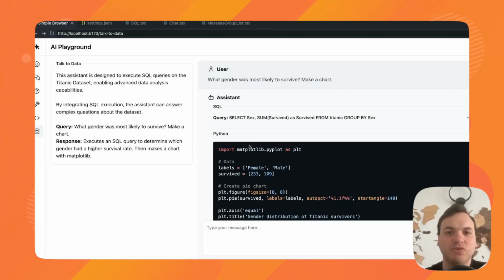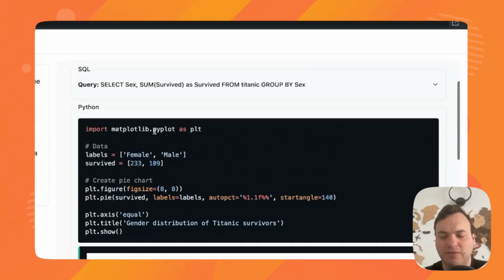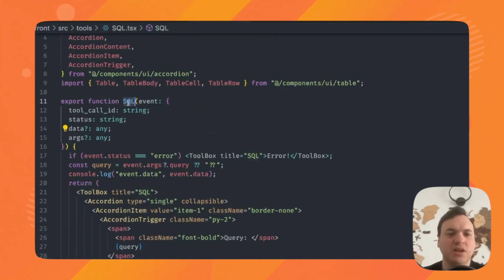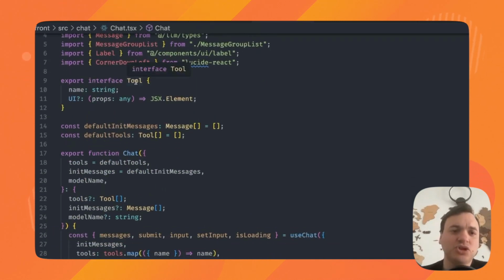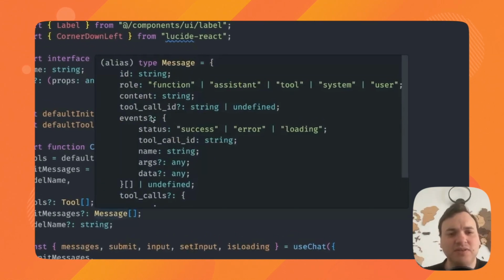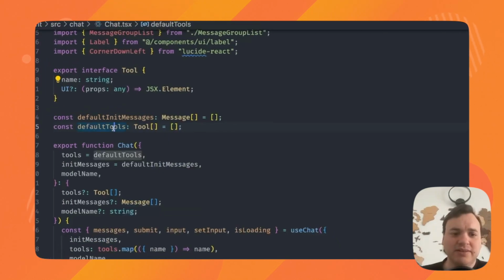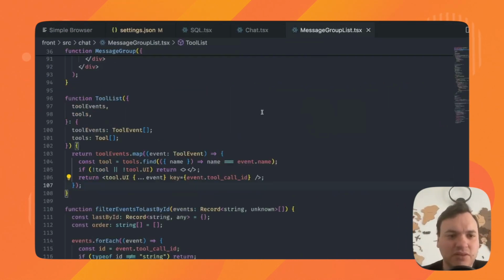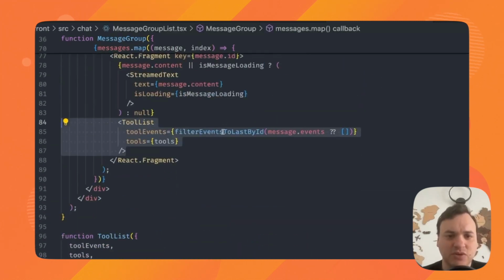How Generative UI Can Transform Your Interaction with AI with AI Domain Specialist, Louis Sanna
Discover how Generative UI can redefine your AI experience! In this video, Louis Sanna from Ekimetrics demonstrates the powerful design pattern of Generative UI—where the user interface dynamically adapts based on interactions with a large language model (LLM). This approach enhances interactivity, enabling users to seamlessly see the actions and results generated by the AI.

This tutorial provides actionable insights to help developers build user-centric, responsive applications with LLMs. Ready to elevate your UI game with cutting-edge techniques?

In the complete course, you’ll learn:
🔥How to stream the answer of a Large Language Model
🔥 Importance of real-time for GenAI UI
🔥How to integrate LangChain with FastAPI
🔥Differences between Server-Sent Events and WebSockets
🔥What problems Retrieval Augmented Generation can solve
🔥How to create an agent

This comprehensive YouTube tutorial and full course, 🦜 Responsive LLM Applications with Server-Sent Events, is crafted by \newline. We bring to light the advanced techniques that typically take years to learn in top tech firms.